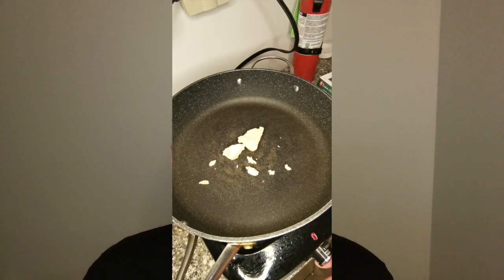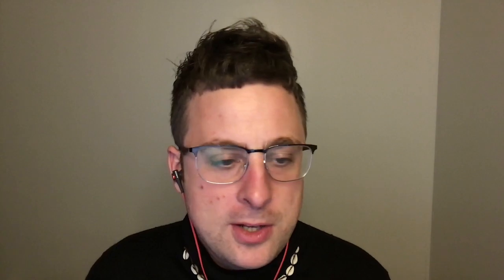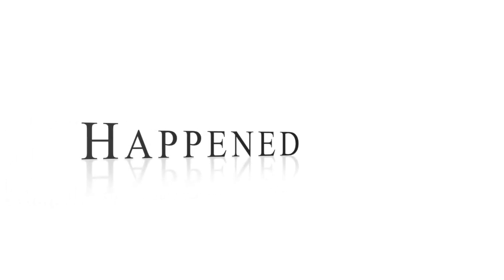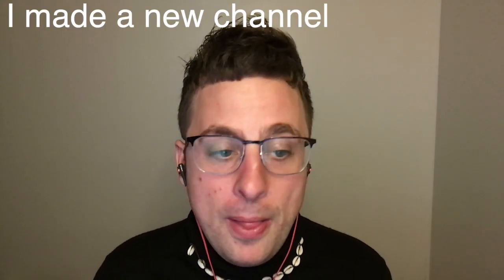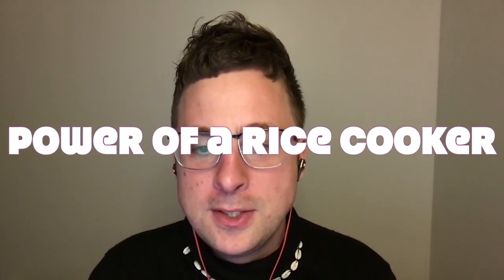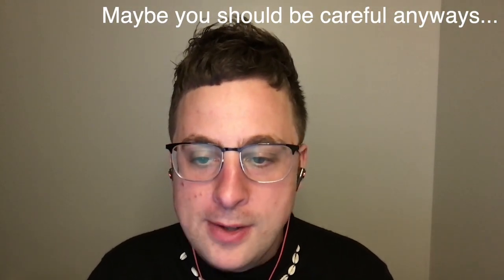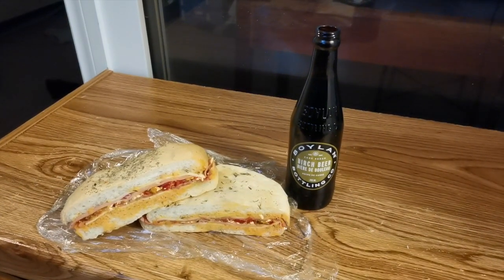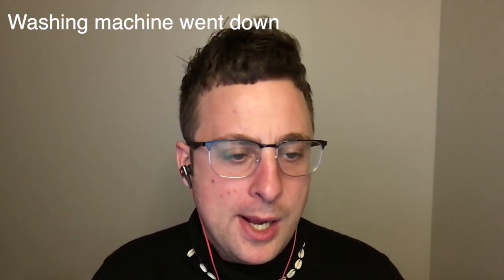Gum Chewing and Whispering ASMR, a tip for how to grow on YouTube, why you should buy a rice cooker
This is a gum Chewing and Whispering ASMR video.

I also give a tip for how to grow on YouTube, explain why you should buy a rice cooker, talk about DMX passing away, show you a meal I cooked, show you some meals that I ate, tell you about my new YouTube channel and what happened to the videos that used to be on this channel, give a quick life update, and talk about Blackpink Jennie's cover of the song, When will my life begin?

Time codes:

0:00 - Intro
0:29 - Cooking fried rice
2:38 - What happened to the videos that used to be on this channel / my new YouTube channel
3:11 - A tip for how to grow a YouTube channel
8:01 - Why you should buy a rice cooker
10:37 - Meals that I ate that I didn't cook
13:54 - The music artist DMX passing away
15:42 - Blackpink Jennie's song and some jokes

I have a new YouTube channel. That's where I put about 10 videos that I used to have on here. I may upload new videos to that channel in the future.

-Matthew (simple)